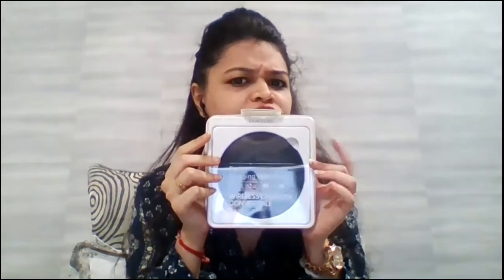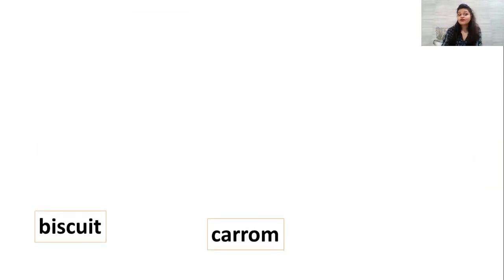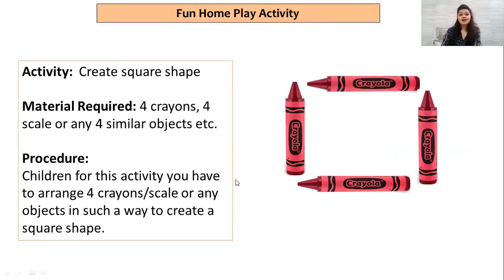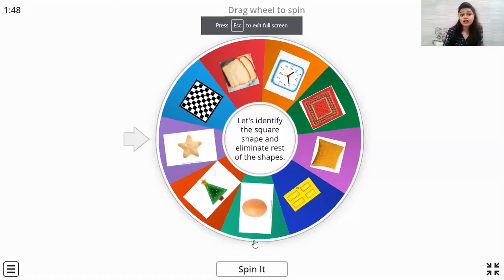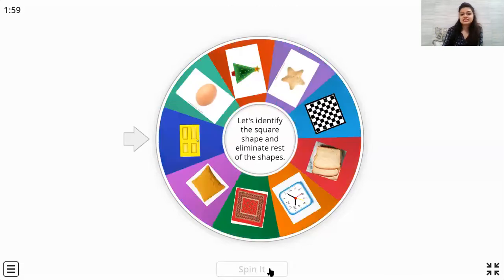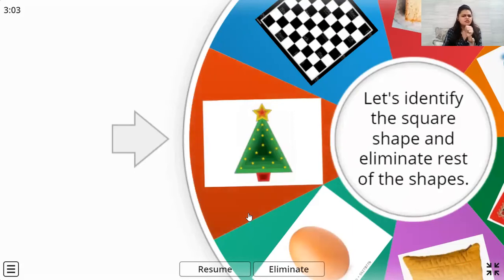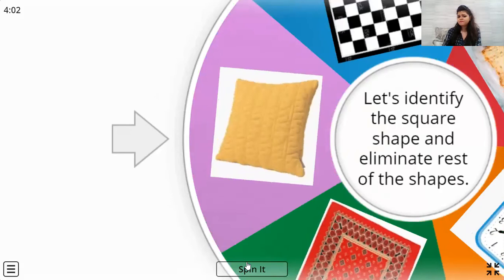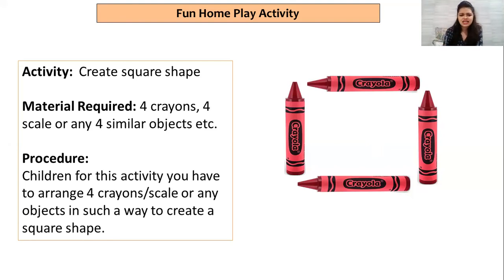Nursery Day13 Number Magic Revision of shape square